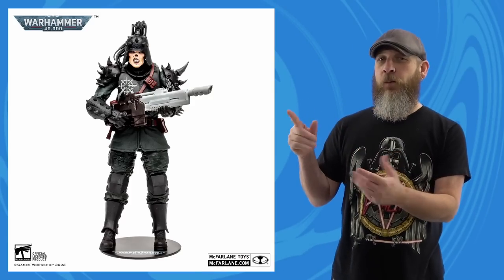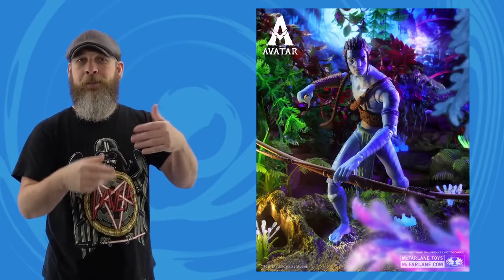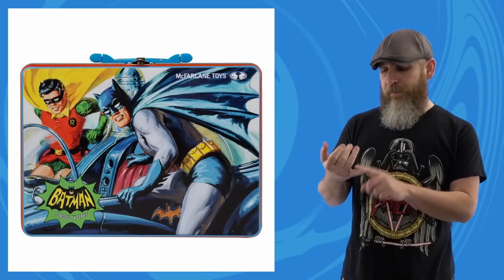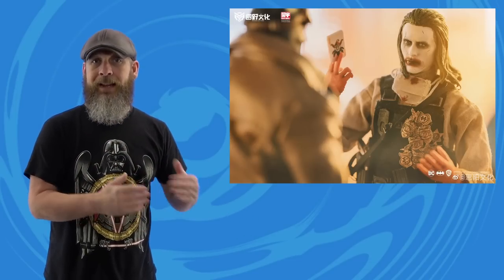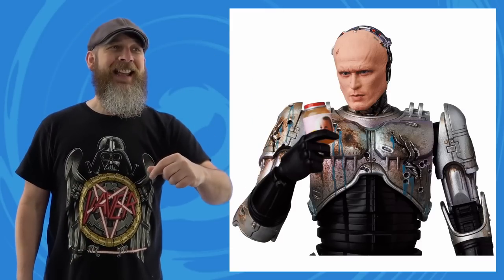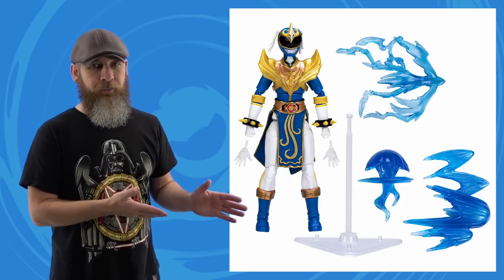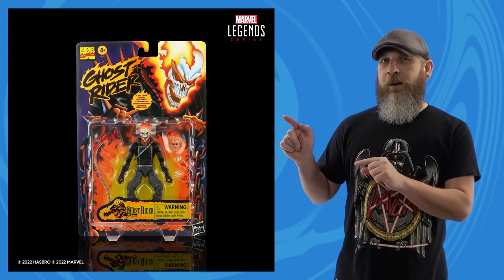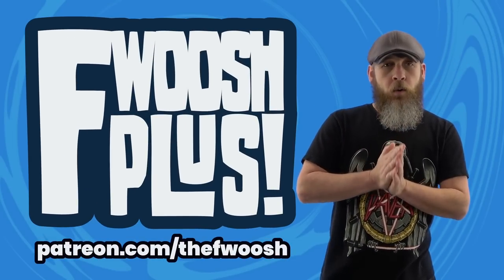Weekly! Ep271: Marvel Legends, Power Rangers, DC, Gargoyles, Warhammer, MAFEX more!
Okay, nobody count how many times I say "DC", "Batman", "McFarlane", or "Don't Know" in this Weekly. Besides those, there's also MArvel Legends, Power Rangers, Gargoyles, the monthly MAFEX offerings, Warhammer, and an Avater: The Way of Water tease.

Warhammer 40k Traitor Guard Artist Proof
Warhammer 40k Veteran Guardsman
Warhammer 40k Veteran Guardsman Artist Proof
DC Multiverse Page Punchers Batman
DC Multiverse Page Punchers Green Arrow

00:00 Intro
00:58 McFarlane Toys Warhammer 40k
02:19 McFarlane Toys Avatar
03:16 McFarlane Toys DC
06:31 Kaiyu Model Justice League
07:42 Mezco One:12 Collective DC
08:51 Medicom MAFEX Movies
10:30 NECA Gargoyles
11:32 Hasbro Power Rangers
14:42 Hasbro Marvel Legends
16:21 Outro
16:42 Target Fall Geek Out Info
17:15 The Real Outro